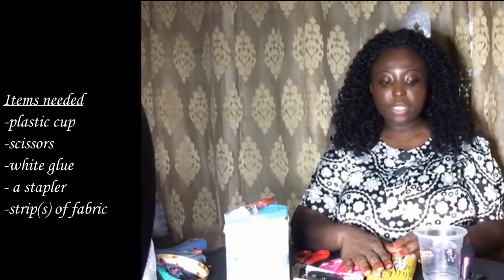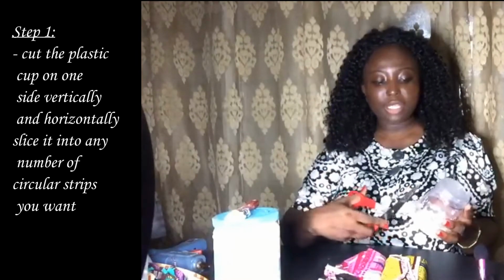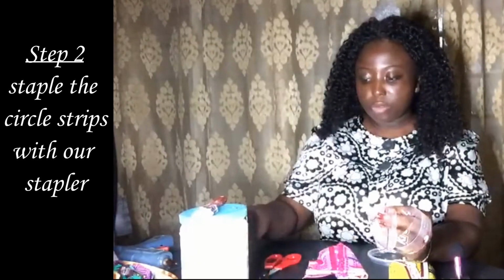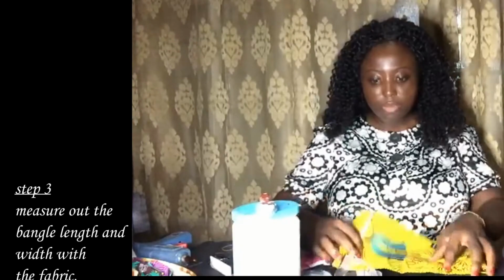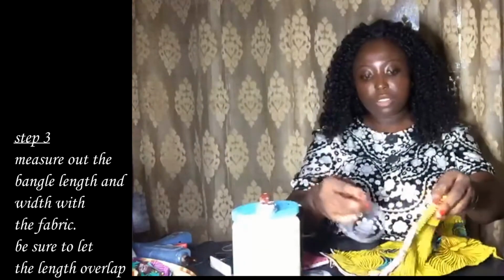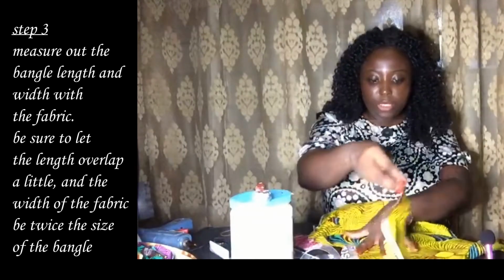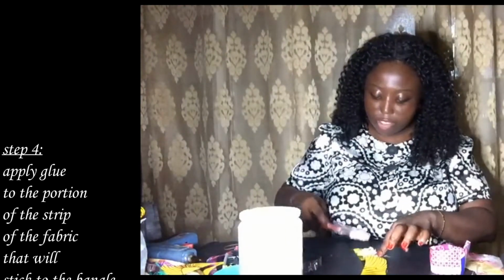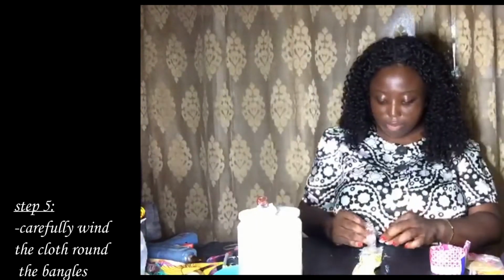DIY Bangles | Best Hand Accessories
Today, I will share with you a detailed step-by-step fabric flower Brooch Tutorial. This is a very easy DIY fabric brooch for beginners. This fabric brooch tutorial is worth trying, so go ahead and let us know how it goes in the comment section below.

Hi Guys, Welcome to my interesting craft time channel where you will learn different crafts like slippers design, hand accessories, hair accessories, fabric flowers, brooches and many D.I.Y at your convenience. If you are also looking to creating different crafts with common items you find at home, then this is the right channel for you.

YOU, my lovely subscriber inspire me, so feel free to let me know how it goes anytime you try out any of the crafts i post, by posting your challenges in the comments section below.

This way, i can reach out and help in any way possible. Without you, i won't enjoy this experience, and so stay blessed and forever connected to me so please subscribe to my channel and support me; kindly like, comment and share my videos.
Many Many Thanks and stay blessed.